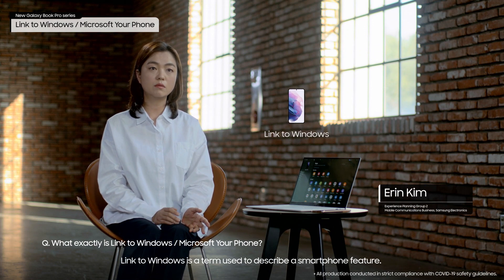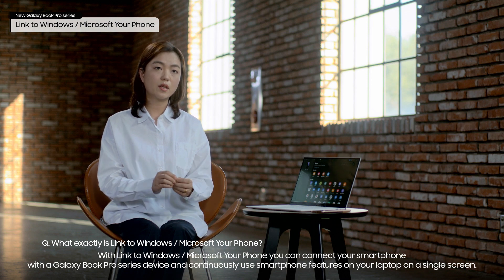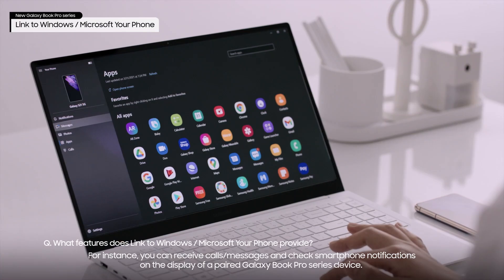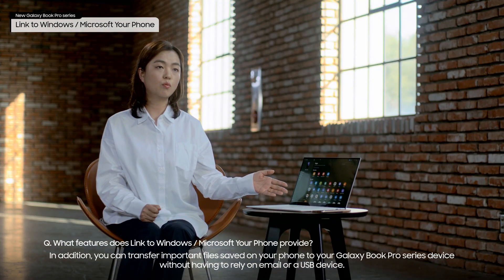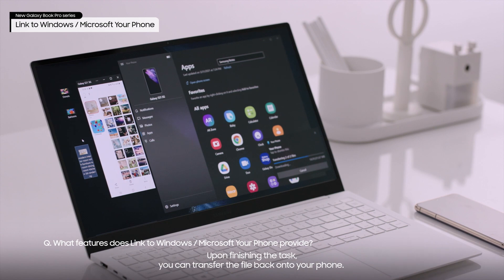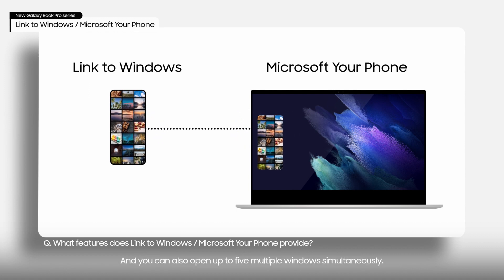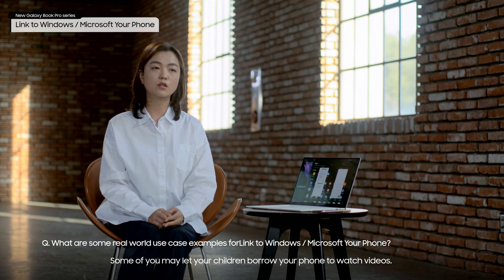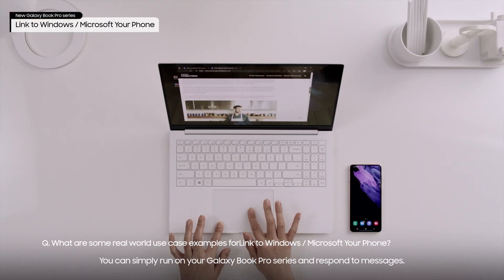[Galaxy Book Pro Series Tech Talk] ④ Link To Windows / Microsoft Your Phone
Q. What exactly is Link to Windows / Microsoft Your Phone?
Link to Windows is a term used to describe a smartphone feature. For Galaxy Book Pro series, we use the term “Your Phone”. With Link to Windows(Microsoft Your Phone) you can connect your smartphone with a Galaxy Book Pro series device and continuously use smartphone features on your laptop on a single screen.

Q. What features does Link to Windows / Microsoft Your Phone provide?
A Galaxy Book Pro series device and a smartphone connected via Link to Windows (Microsoft Your Phone) enables cross-functionality between the devices.
For instance, you can receive calls/messages and check smartphone notifications on the display of a paired Galaxy Book Pro series device. In addition, you can transfer important files saved on your phone to your Galaxy Book Pro series device without having to rely on email or a USB device. Upon finishing the task, you can transfer the file back onto your phone.
In addition, you can use the “Open Phone Screen” menu to mirror your smartphone’s screen to your Galaxy Book Pro series device, And now you can also open up to five multiple windows simultaneously

Q. What are some real world use case examples for Link to Windows / Microsoft Your Phone?
Some of you may let your children borrow your phone to watch videos.
Using Link to Windows(Microsoft Your Phone), you no longer have to take it back to check or reply to messages.
You can simply run on your Galaxy Book Pro series and respond to messages.

Many users also often use screen mirroring to work on Word documents on Galaxy Book Pro series device and transfer the file back to their smartphones. You can use the Drag and Drop feature to move the file from your smartphone to your Galaxy Book Pro series and then save it back to your smartphone quickly and easily, anytime, anywhere. As a result, your smartphone always has the latest Word document for reference.

Q. What is convenient about using Link to Windows / Microsoft Your Phone?
Many of you have likely had to unplug your smartphone from the charger to check something on your phone, even though the device is not charged yet. With Link to Windows / Microsoft Your Phone, you can access your smartphone’s features on your Galaxy Book Pro series while the mobile device continues to charge. When your smartphone is not with you, you can still receive notifications and open saved data using your Galaxy Book Pro series device.

Q. How do I connect to Link to Windows / Microsoft Your Phone
If logging into your Microsoft account on your Galaxy Book Pro series device, you can activate your smartphone’s Link to Windows icon and go through a QR Code identification to connect the devices.
Even after you reboot the Galaxy Book, it automatically reconnects without hassles. If you want to disable the automatic connection, just open Quick Panel and deactivate the Link to Windows (Microsoft Your Phone) feature, which does not let your Galaxy Book Pro series connect to your smartphone.